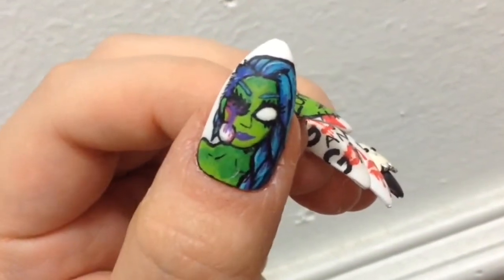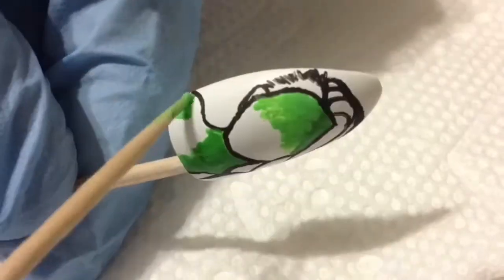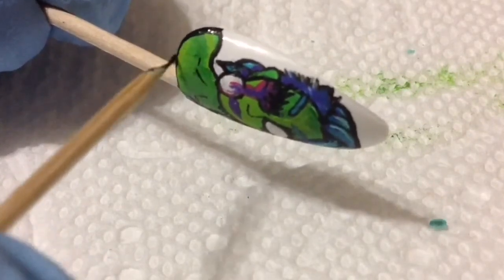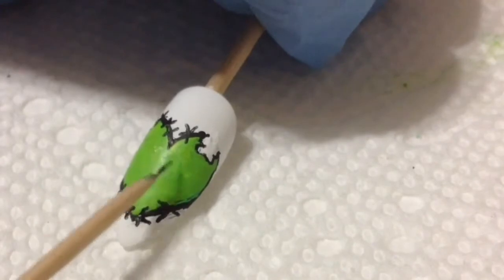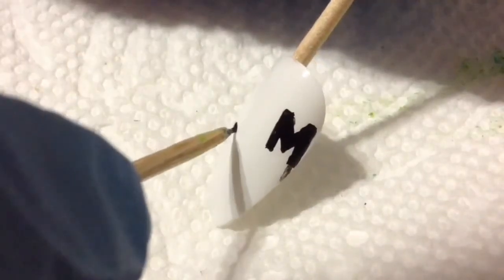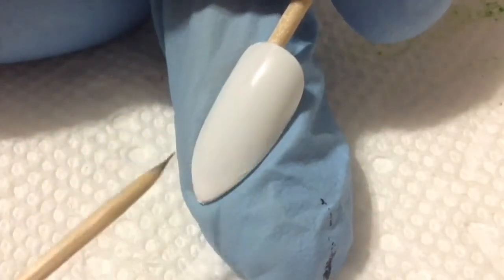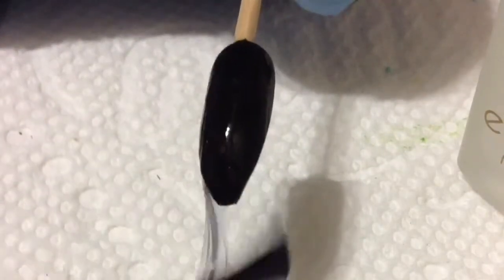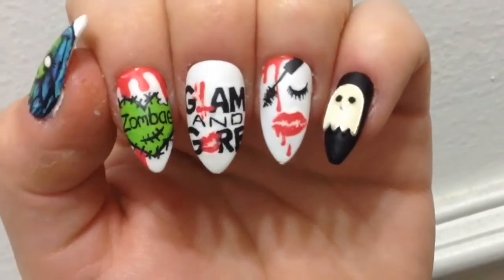Glam & Gore Nail Art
In today's video I'm doing some nail art inspired by Glam & Gore 💜💚 I love Mykie soo mich she's so talented.. I love her SFX Makeup series as well as her Ghost Hunting Videos. So I decided to do some nail art Insoired by Mykie, her SFX, Ghosties, Makeup, & Zombaes💋 back in 2016/2017 I tried doing a YoutuberNails YoutuberNailArt YoutuberInspiredNailArt 💕 I want to start it back up. I usually like to do the nail art inspired by content creators I enjoy 💕 so yee 💕💕
like the 'creepy' new intro && outro music.? I found this remix of 'Nurse's Office' by a Youtuber named Elias && i really liked it 💕 he said i can use it as long as i gave credit so here's a link to the Original Remix && to his channel.

Lemme know what other nail art you would like for me to do on my channel down in the comments below 💕
All Items used were purchased by me ( unless stated otherwise ). Not Sponsored .
p.s Youtube sucks so if comments get disabled it's not my evil doing it's the dumb COPPA law 😶😶
Xoxo, Jamiee Ayanah / Babybats23